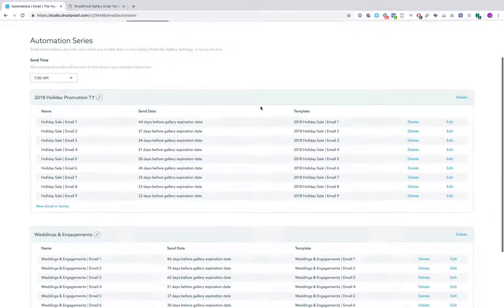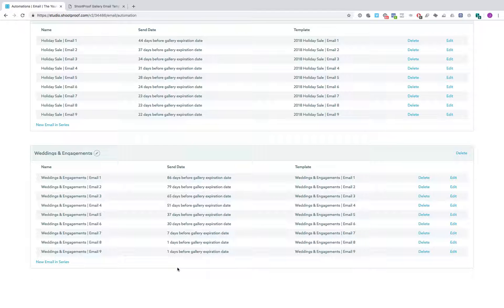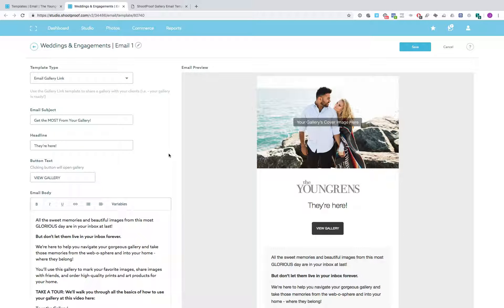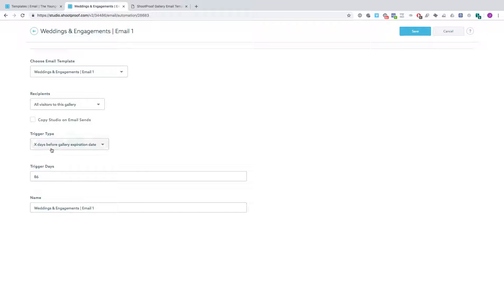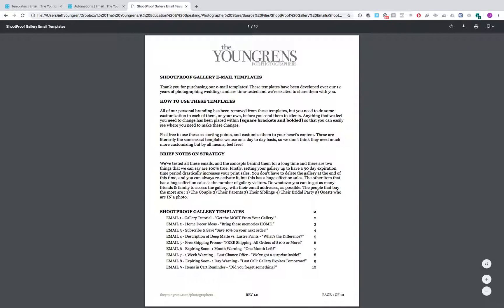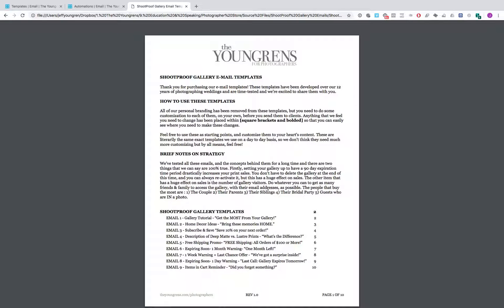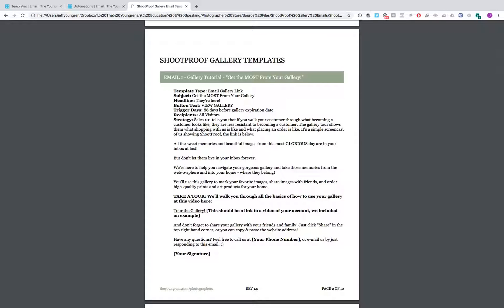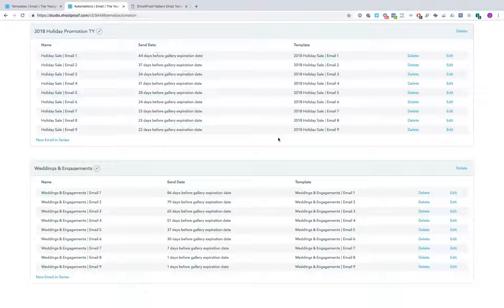ShootProof Gallery Email Templates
The BIGGEST key to successful print sales with ShootProof is using their email automations and templates to the fullest. In this video I show you how we set up our automations and templates and also give you a peek into our email template collection that we have made available for purchase so you can use the exact emails that we've developed and tested!